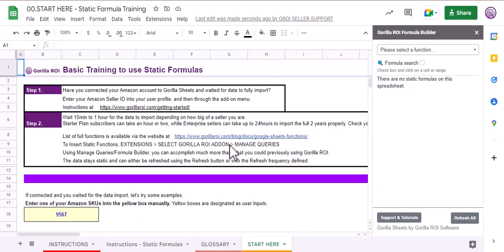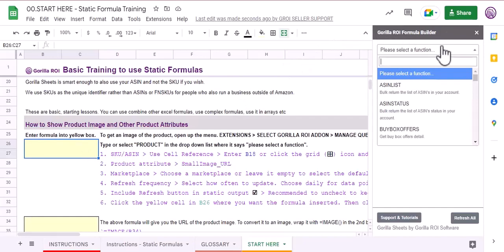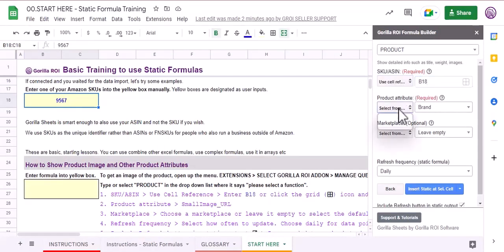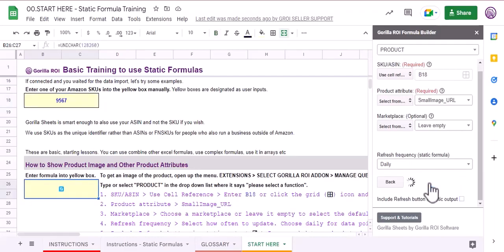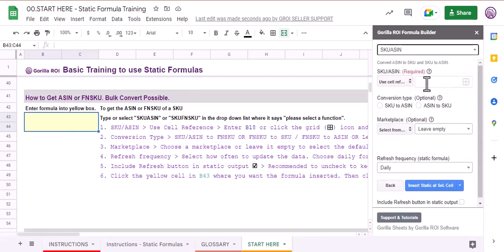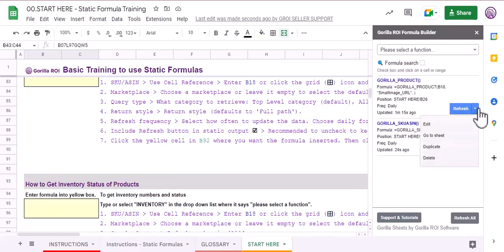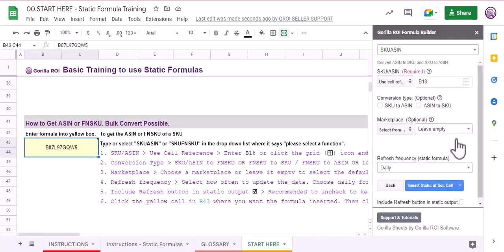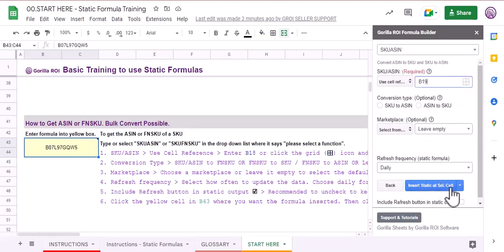START HERE - Static Formula Training Template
What is Gorilla ROI?
- Gorilla ROI is for Amazon sellers and agencies to load Amazon data inside Google Sheets
- Connect Amazon Seller Central and Google Sheets to create flexible, custom reports that fit your business needs
- Get direct access to Amazon data without manually pulling reports.

Works for ALL Amazon Marketplaces.
US
UK
FR
DE
ES
NL
AU
IN
BR
MX
CA
SG
AE
and more.